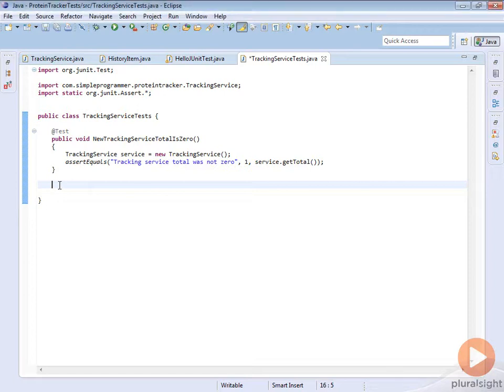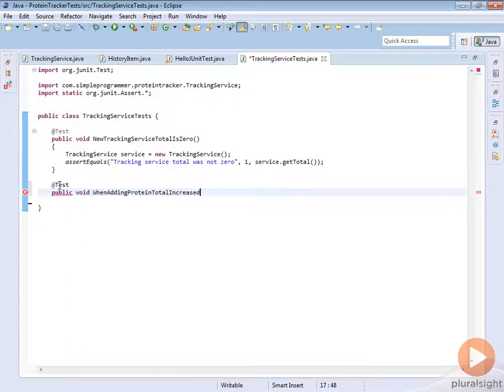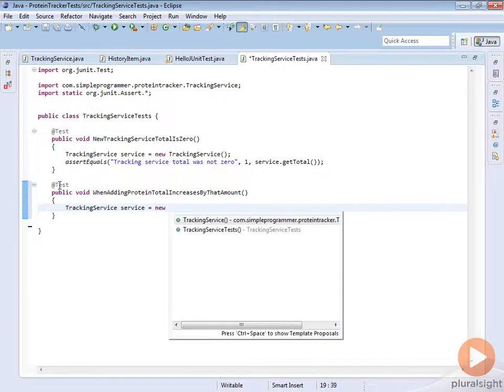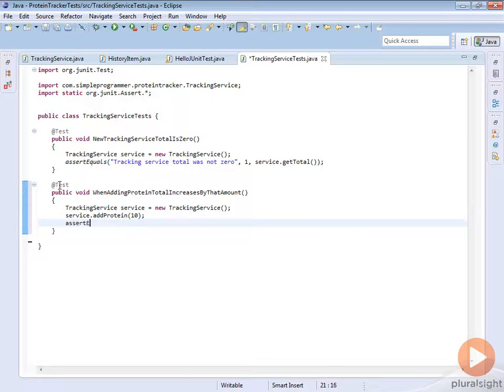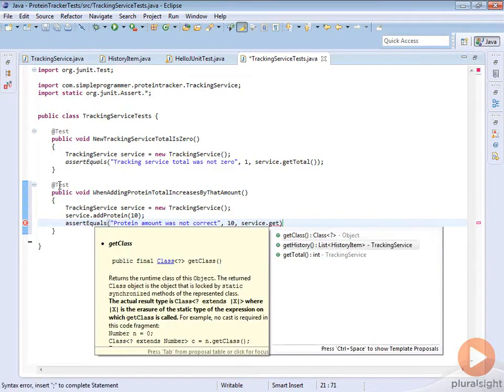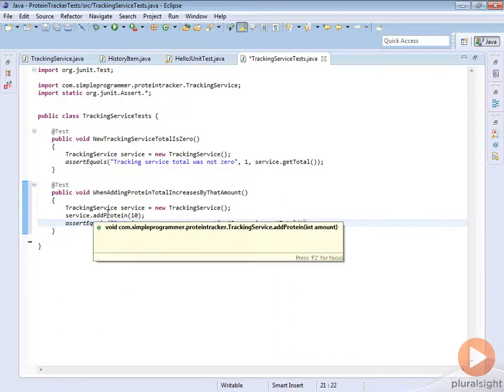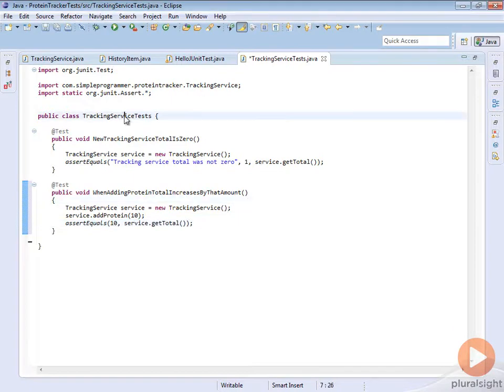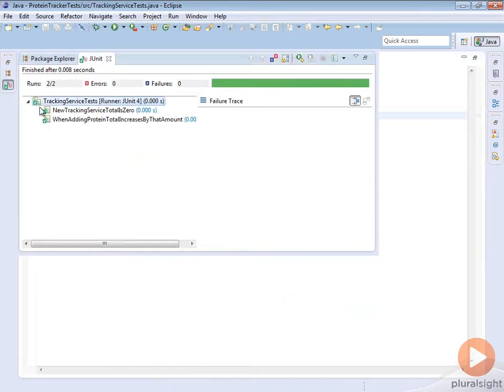19 Creating A Simple Test2